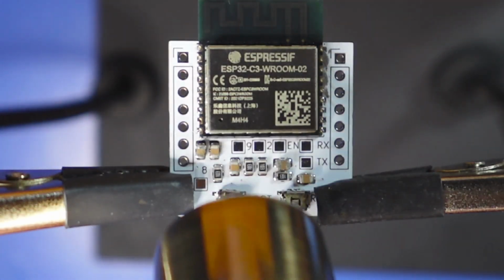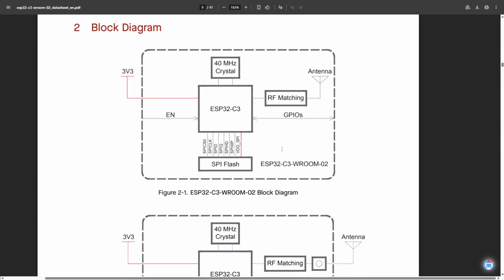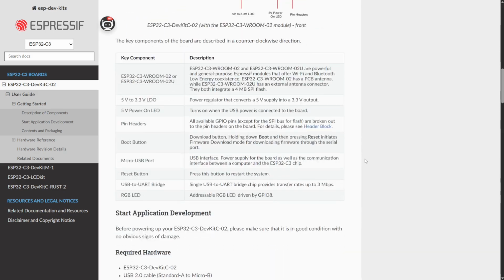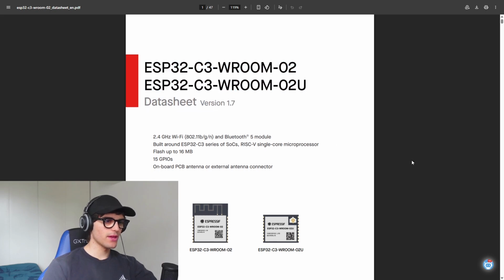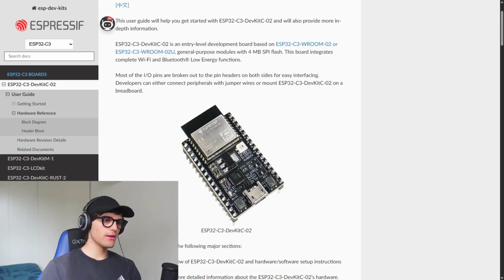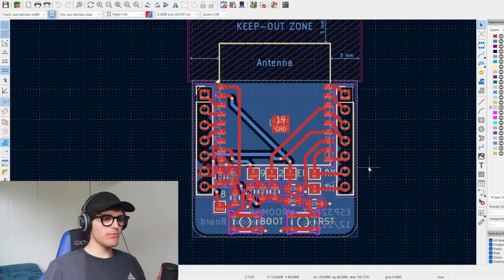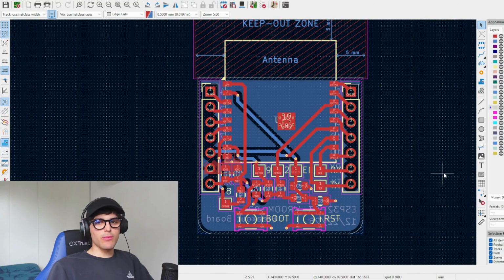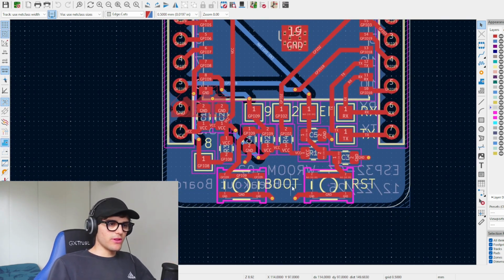I Designed an ESP32-C3 PCB… and These Were My Mistakes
In this video I designed a breakout board for the ESP32-C3 WROOM module as part of a larger project. The goal was to practice PCB design and learn how to integrate the module into my own custom boards.

Chapters:
00:00 Intro
00:25 The Goal
01:15 Design Process
03:44 The Mistakes
04:50 Outro